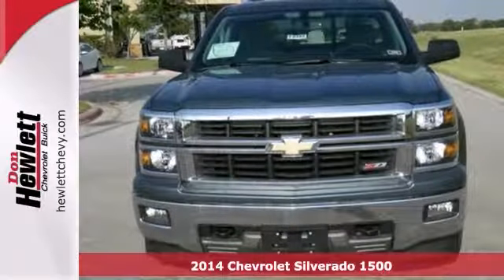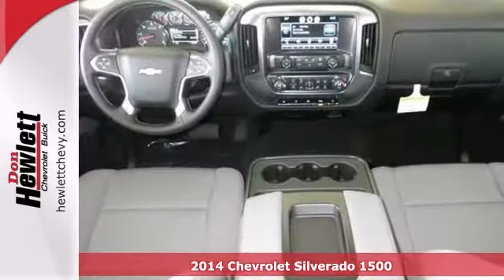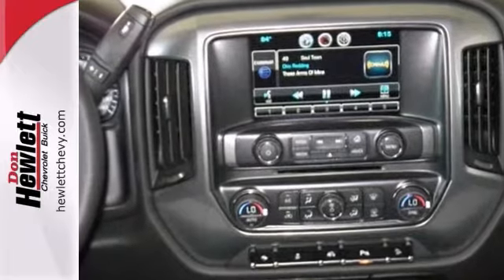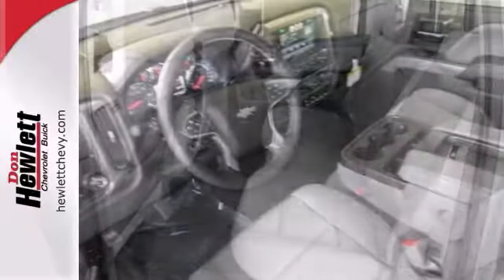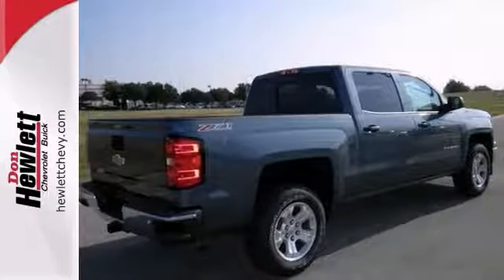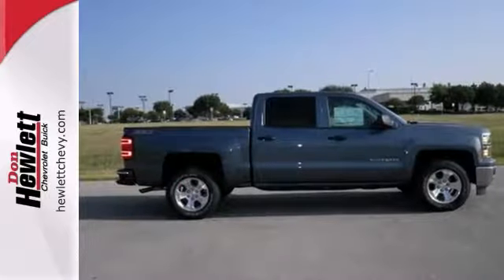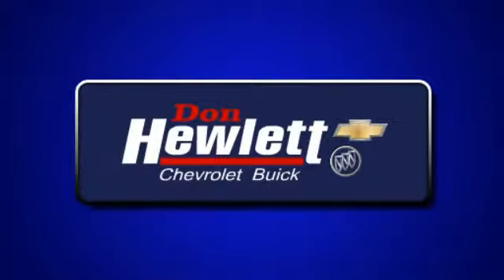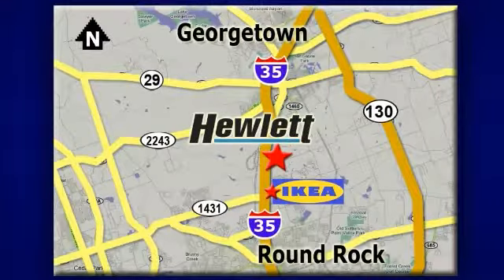2014 Chevrolet Silverado 1500 Austin Round-Rock Georgetown, TX #140167 - SOLD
Year: 2014
Make: Chevrolet
Model: Silverado 1500
Engine: 5.3L V8
Transmission: Automatic 6-Speed
Color: G56 Blue Granite Metallic
Interior: Dark Ash
Stock #: 140167